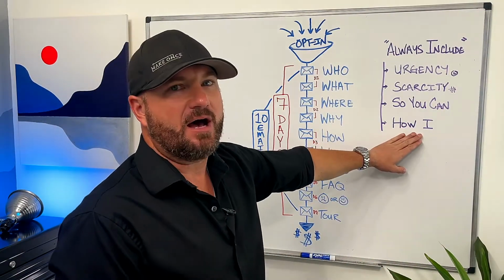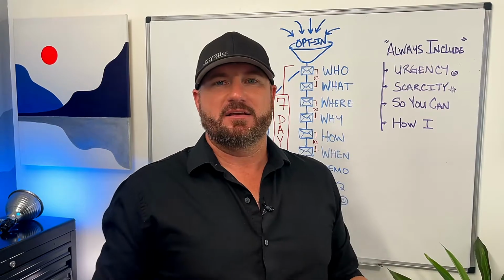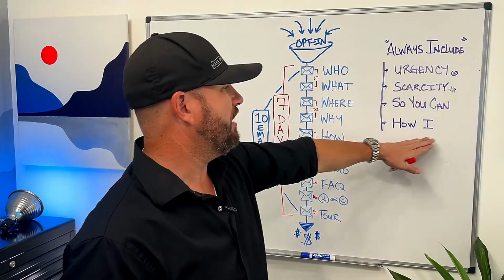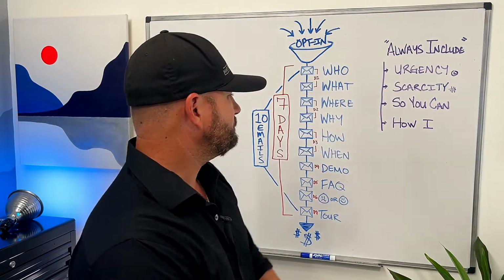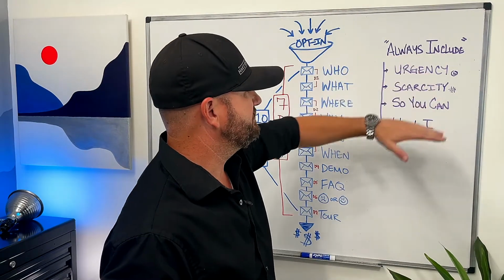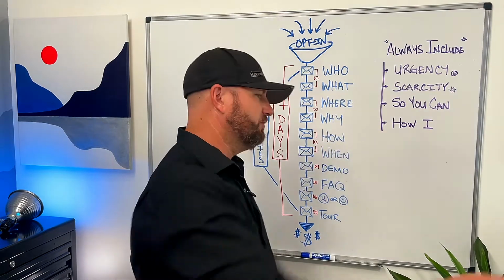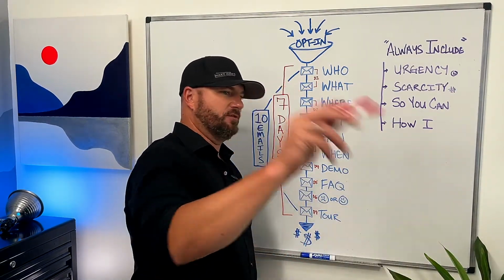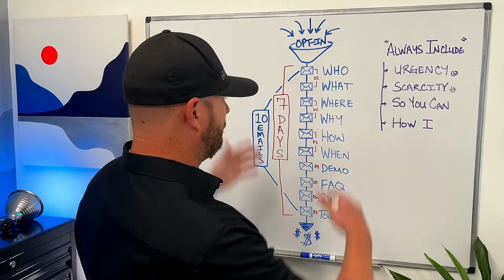This NEW Approach to Email Automation Will Change Your Business FOREVER!